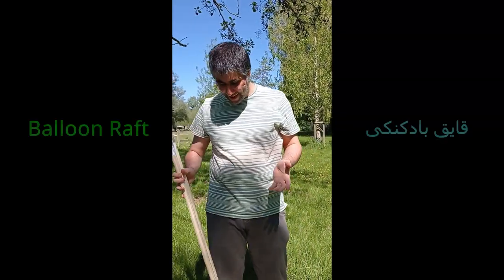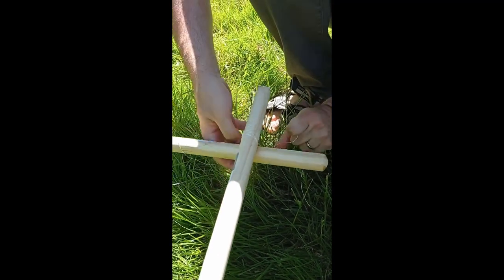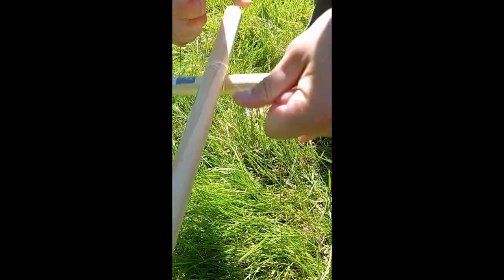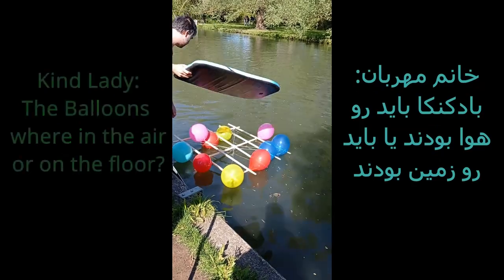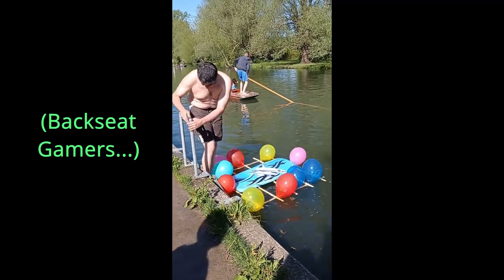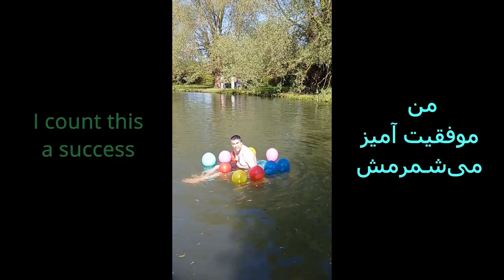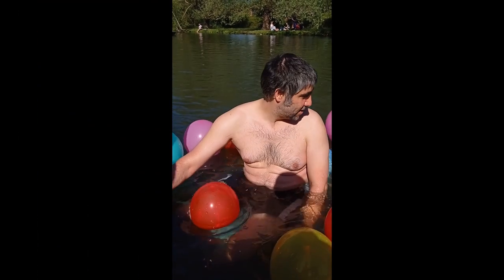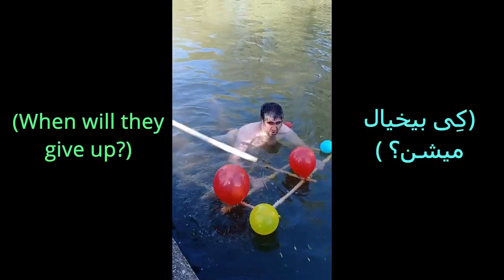How to build a Balloon Raft (First attempt) - Tested on River Cam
Just an honest attempt at building a Balloon raft. What is a Balloon raft you ask? Well fear not then for I got you covered! In this video I built one, if you are happy to half-drown yourself, it is a perfectly working prototype!

My thanks goes to Phil Rey for I have used a little bit of his music on the clip for dramatic effect!